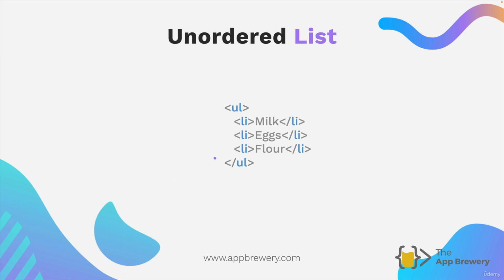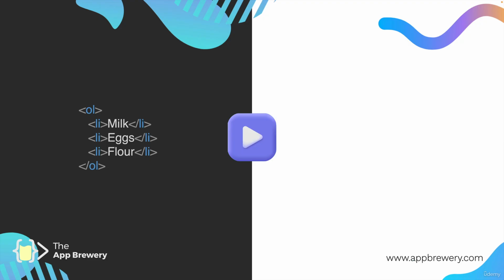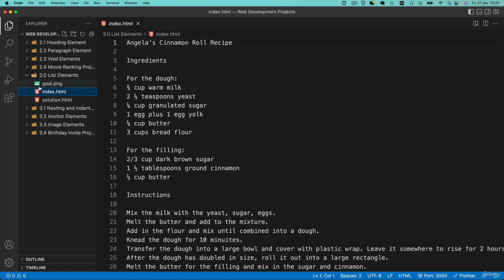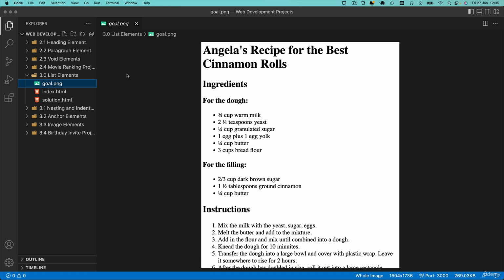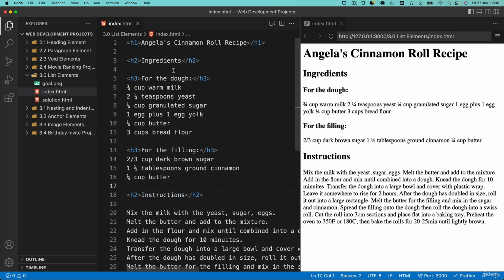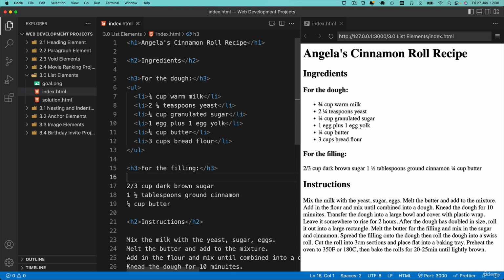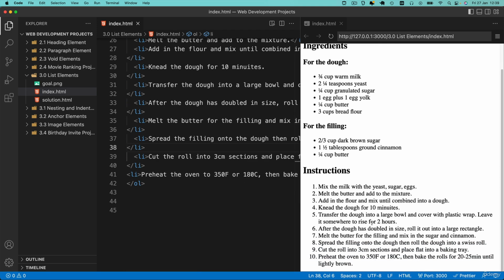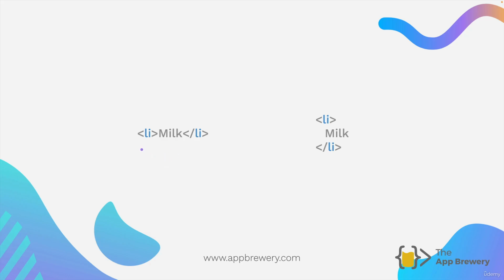HTML The List Element | The Complete 2025 Web Development Bootcamp